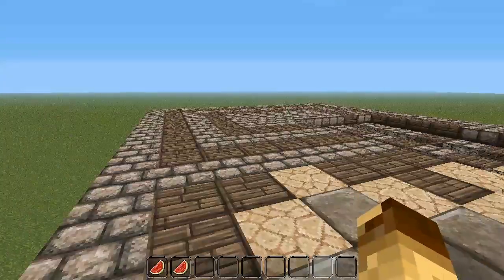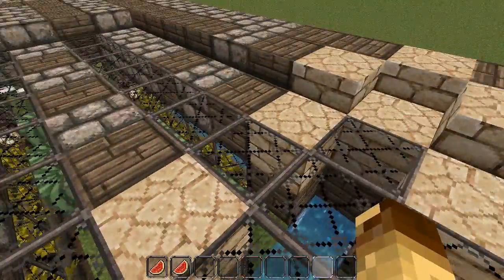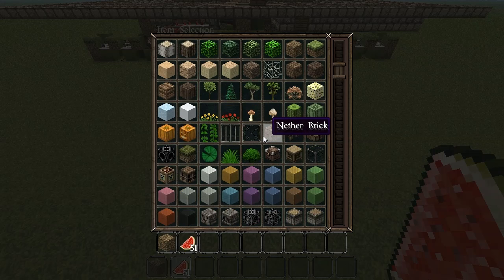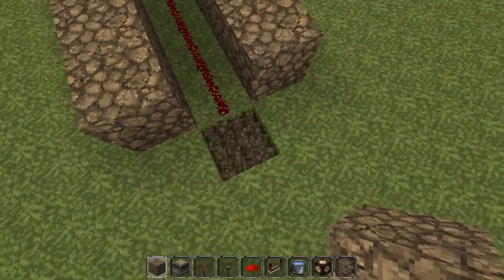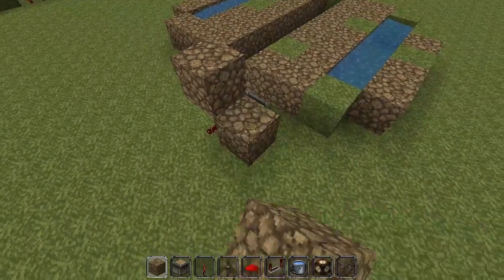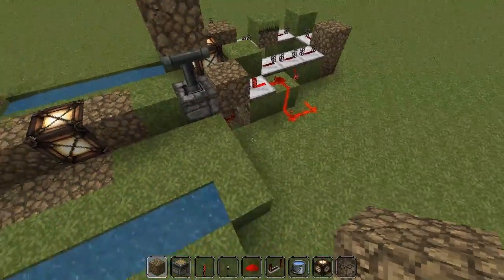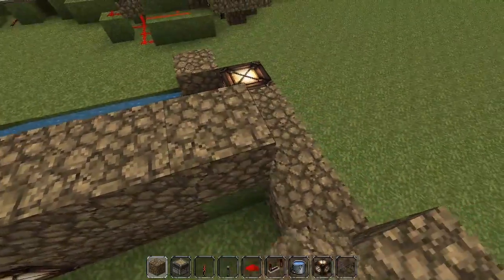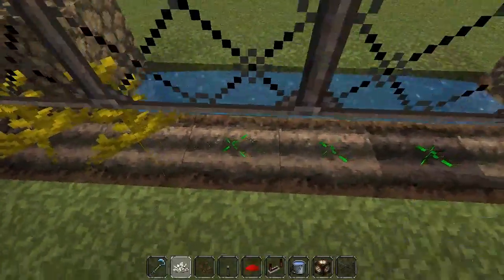Minecraft 1.2.5 Redstone Automatic Melon Farm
This is a quick video showing off my design for a redstone powered automatic melon farm in minecraft. The design is simple and compact, and can be put in either a well, or you can use the included demo of the item elevator to also place the farm in the floor of your base if desired. You will see the wall version of this farm in my let's play Ep11 video later tonight.